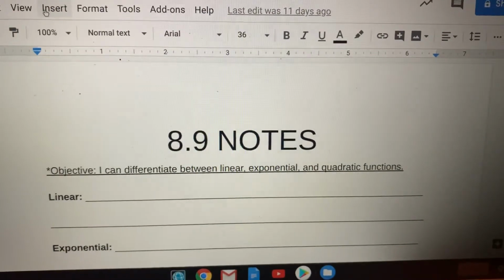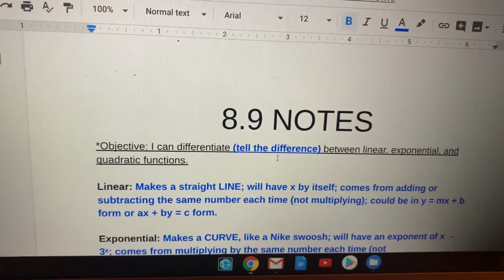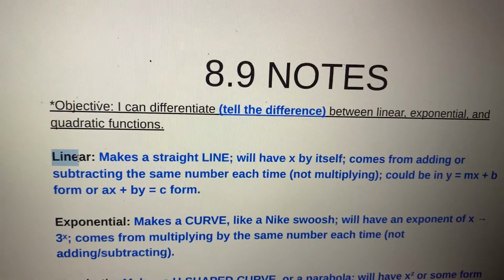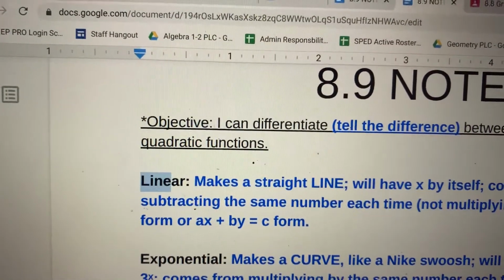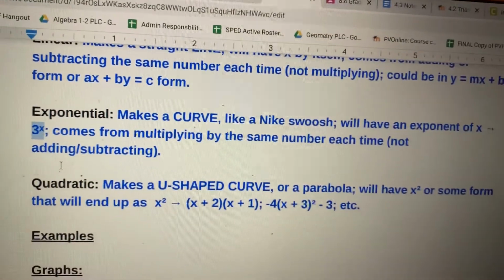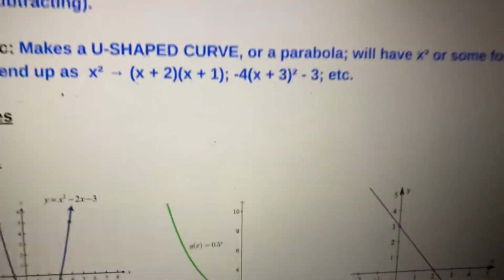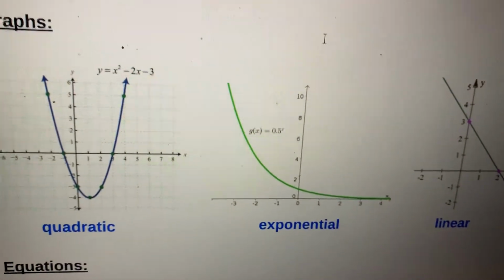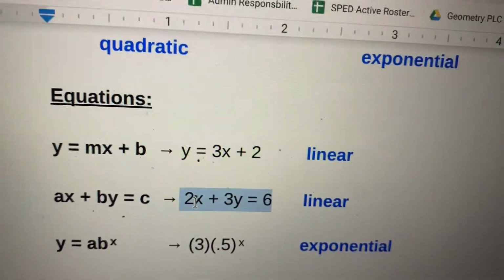8.9 Instructional Video Pt 1